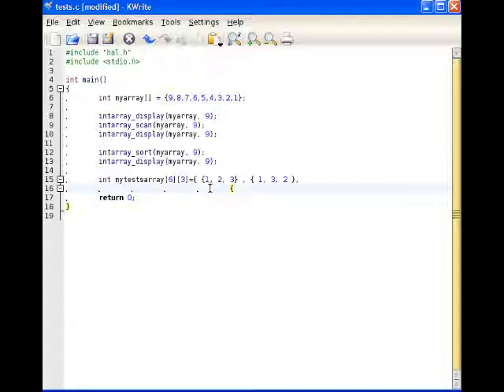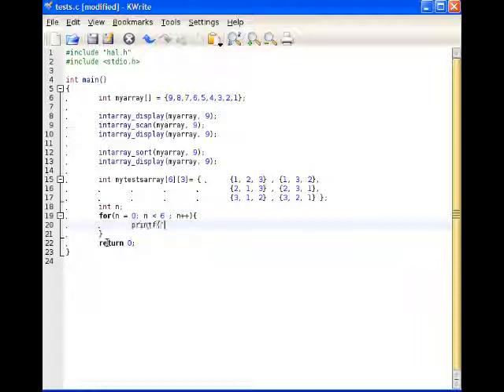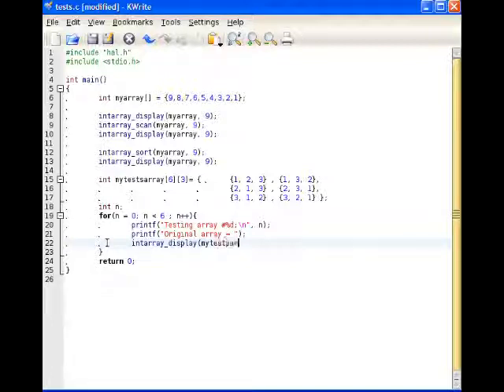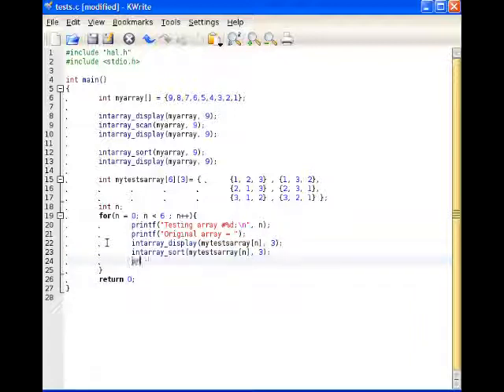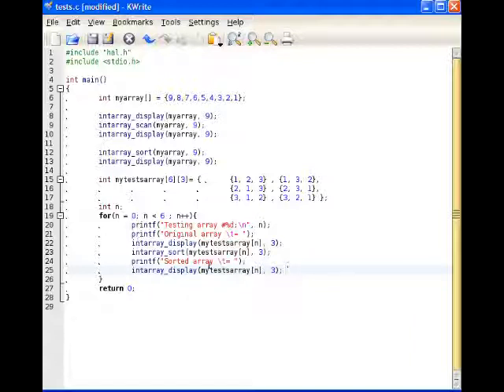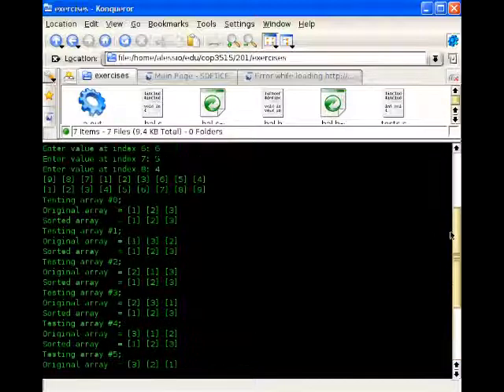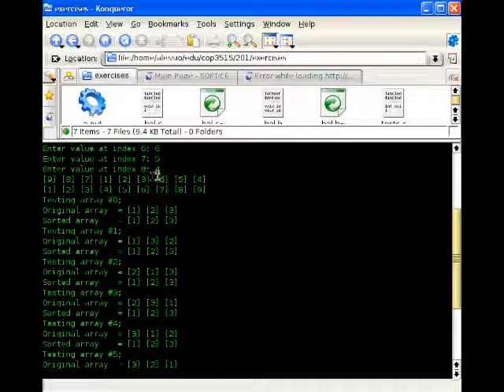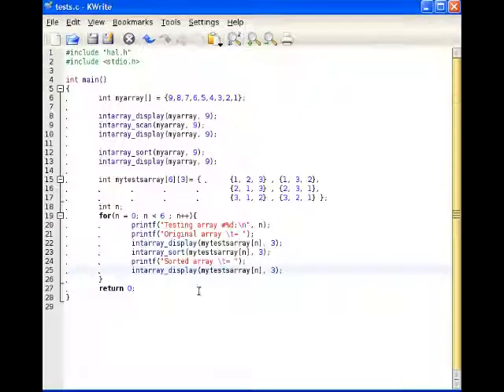M02 - Functions & Arrays - a02 3 testing